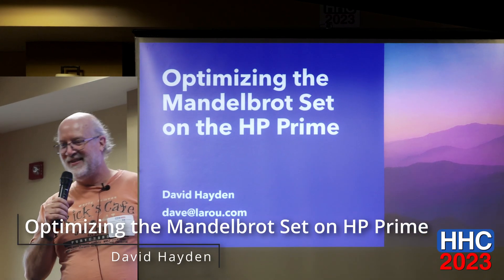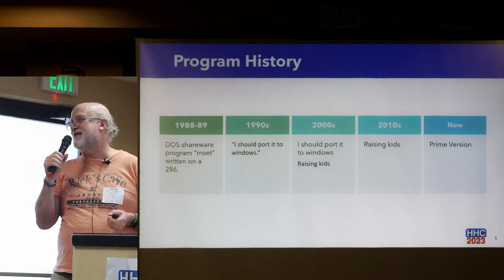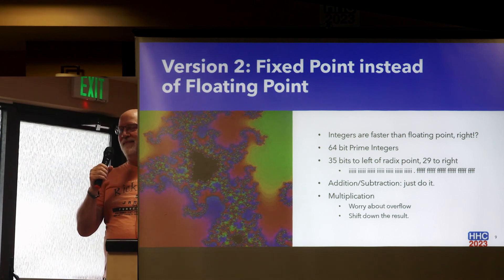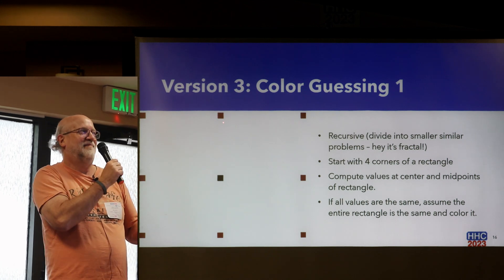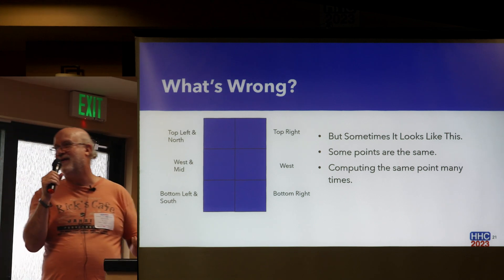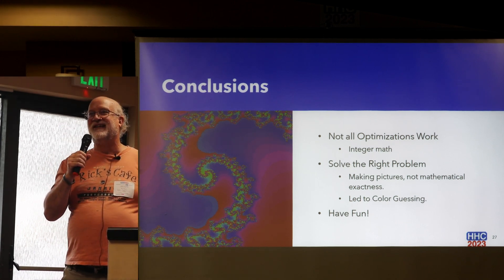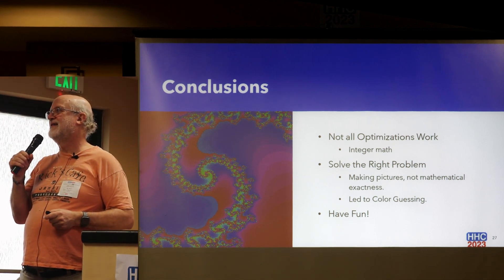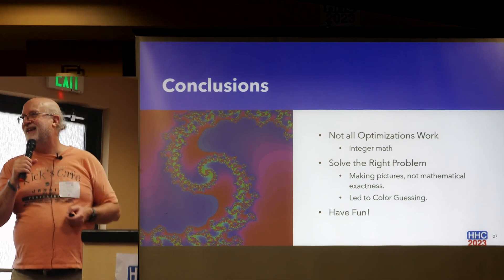HHC 2023: Optimizing the Mandelbrot Set on HP Prime (David Hayden)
HHC 2023, October 7-8, 2023, Orlando, Florida: David Hayden presents "Optimizing the Mandelbrot Set on HP Prime", describing how he ported a Mandelbrot fractal calculation routine he had written for the PC decades ago to the HP Prime, and various methods he employed (largely unsuccessfully) to improve its performance.